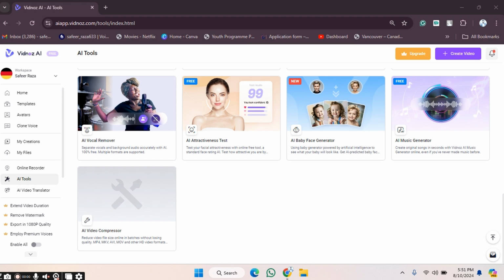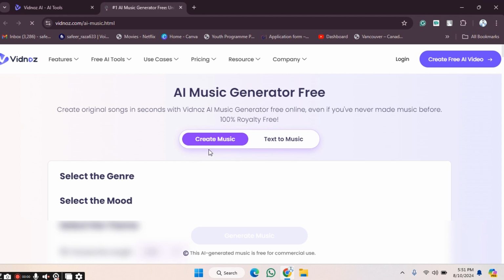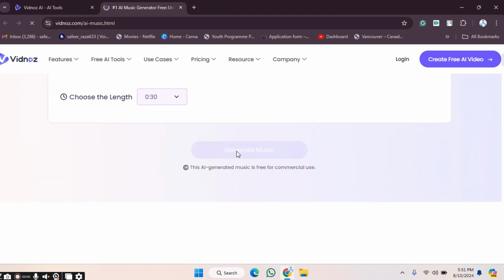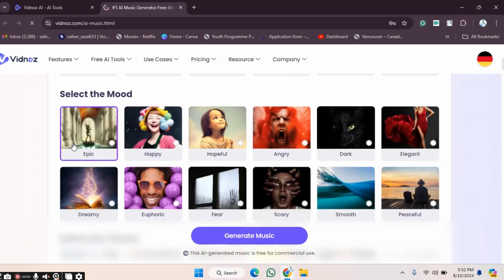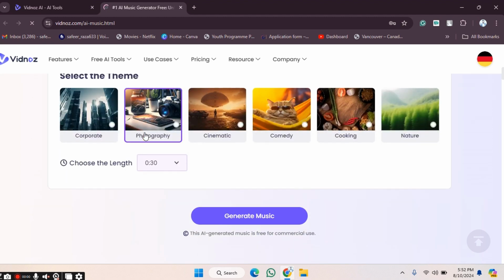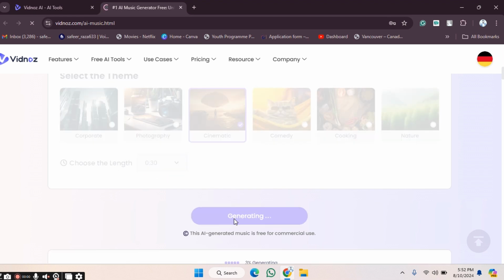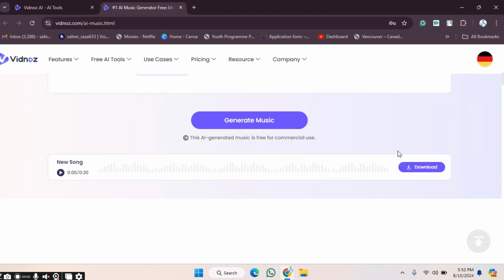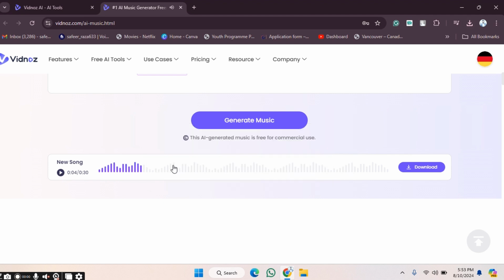How to Use Ai Music Generator on Vidnoz Ai [easy]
Transform your video projects with custom music created effortlessly using Vidnoz Ai's AI Music Generator! In this video, we'll walk you through the easy steps to generate unique and professional music tracks tailored to your needs.

You'll learn:

How to access the AI Music Generator feature on Vidnoz Ai.
Step-by-step instructions for setting your music preferences and styles.
Tips for customizing your music track to fit the mood and theme of your video.
How to preview and download your AI-generated music for use in your projects.
Perfect for video creators, filmmakers, and anyone looking to enhance their content with original music. Join us as we explore the features and best practices for using the AI Music Generator on Vidnoz Ai.